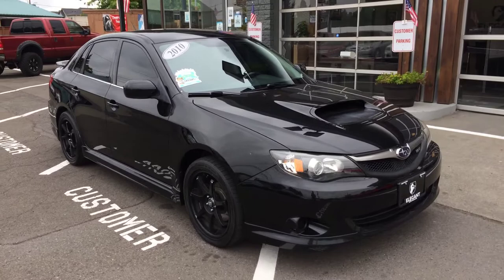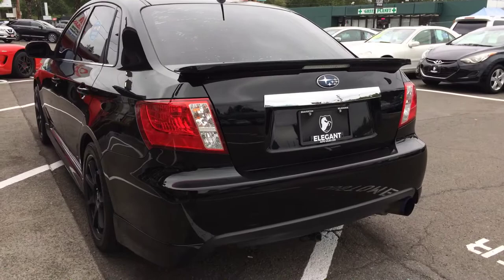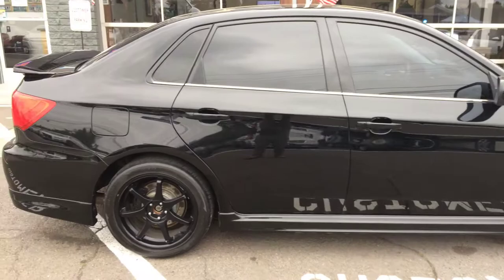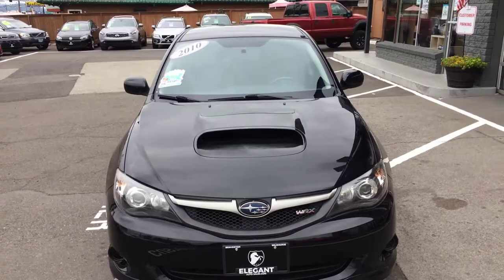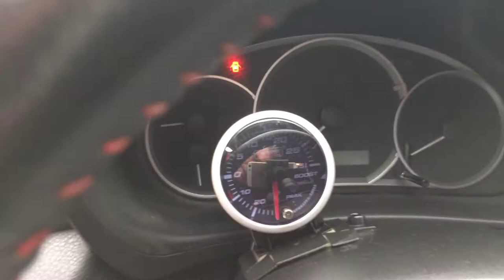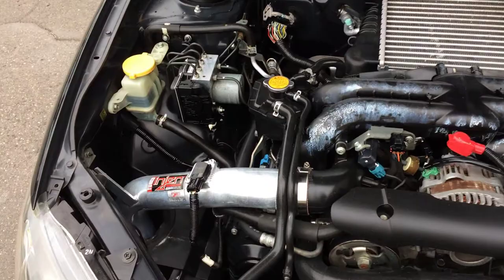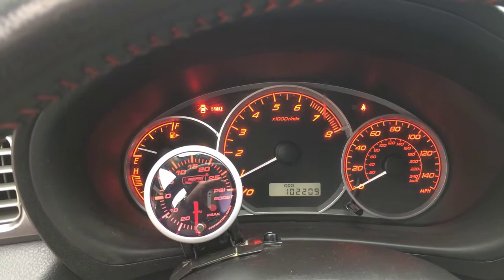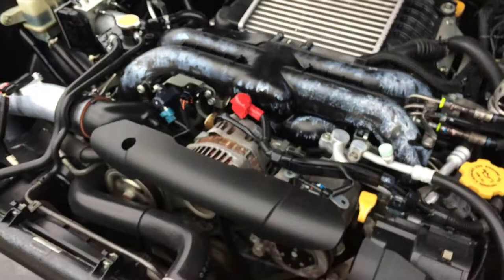"Live Video Walk Around" 2010 SUBARU IMPREZA Sedan WRX AWD (503)850-2185 CALL OR TEXT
Contact Elegant Auto Sales today for information on dozens of vehicles like this 2010 Subaru Impreza Sedan WRX. This vehicle is loaded with great features, plus it comes with the CARFAX BuyBack Guarantee. This Subaru Impreza Sedan WRX comes equipped with all wheel drive, which means no limitations as to how or where you can drive. Different terrains and varying weather conditions will have little effect as to how this vehicle performs. One of the best things about this Subaru Impreza Sedan WRX is that it has low, low mileage. It's ready for you to truly break it in. Clean. Most vehicles are forgettable, but then there is the 2010 Subaru Impreza Sedan WRX . This high-performance vehicle provides a memorable experience each time you drive it. The engineers at Subaru, without question, designed a masterful automobile that provides all of the "essential perks" needed for someone like you. The 2010 Subaru Impreza continues to stand out from the rest of the small-car crowd because it offers road-oriented all-wheel drive across the line, while the interior is more sophisticated and the ride is smoother. The WRX still ranks as one of the best performance bargains on the market. Buy With Confidence! 3 Month Limited Warranty & 3 Day Exchange! Check it out TODAY!
Corey Frazier
Castle Auto Sales
20515 Hwy 99
Castleautosales.com